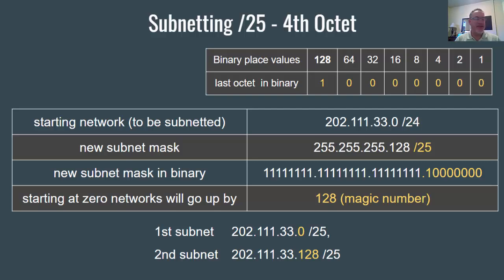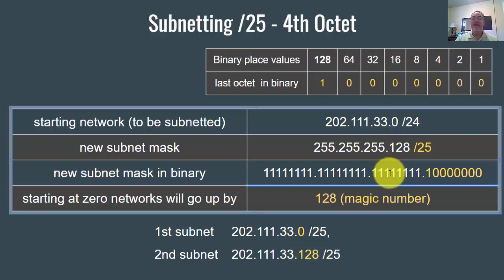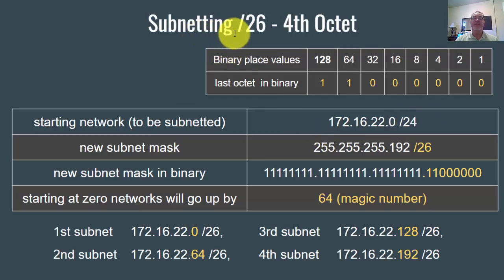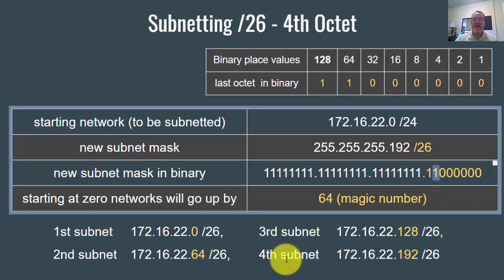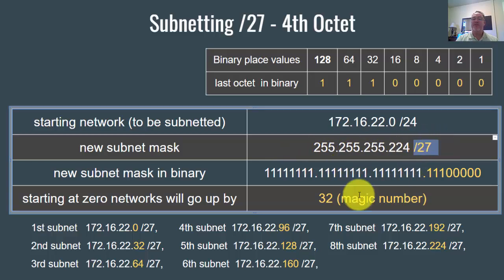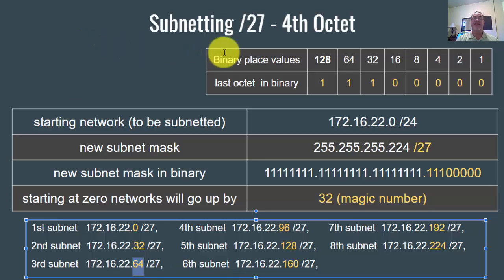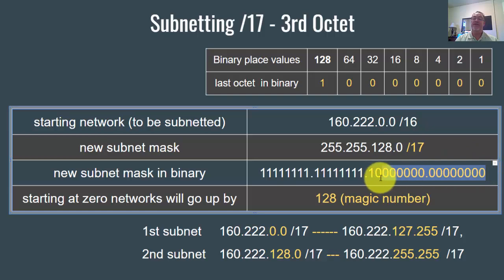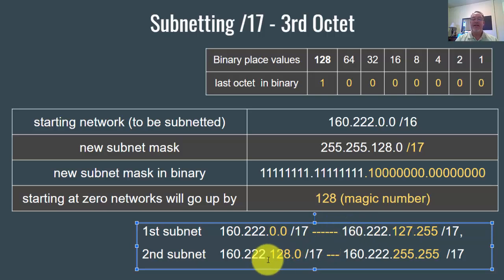Learning Subnetting Part 5 - Find the Networks /17, /18, /25, /26, /27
In Part 5, I demonstrate subnetting a network using different sized subnet masks resulting in different numbers of subnetwork addresses. Binary place values, the magic number (most significant bit) are also discussed.